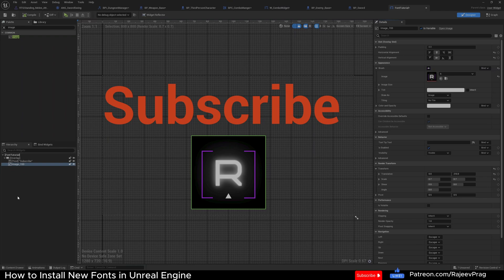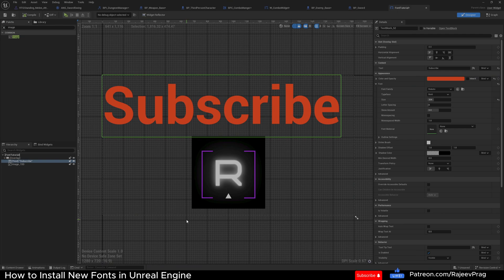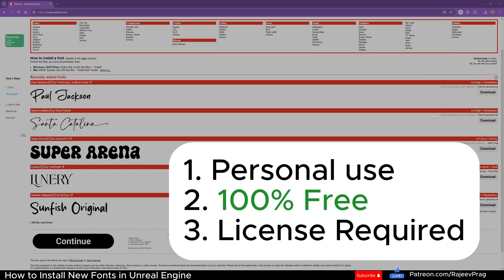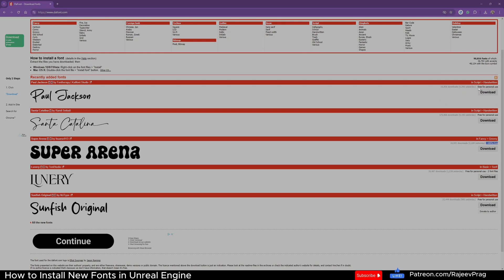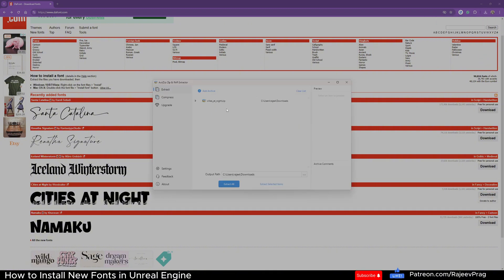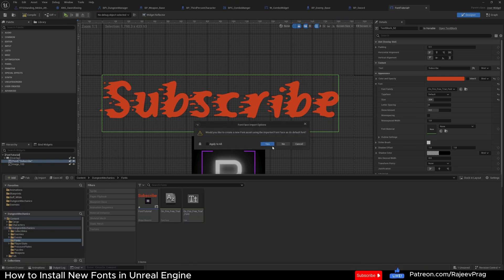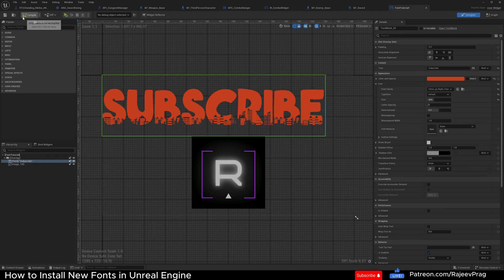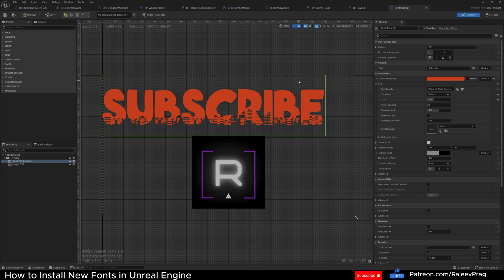How to Install New Fonts in Unreal Engine - Quick Tutorial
Learn how to quickly and easily install new fonts in Unreal Engine! This step-by-step guide will show you how to add custom fonts to your projects, ensuring your UI stands out with unique typography. Perfect for beginners and experienced developers alike!